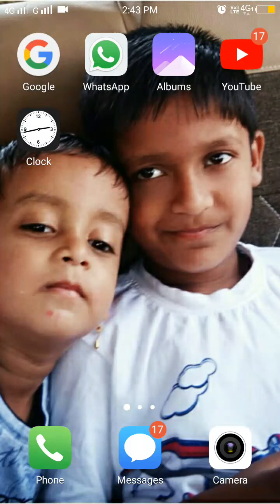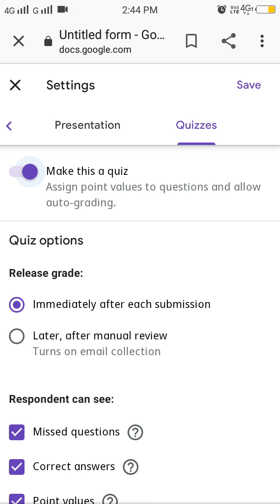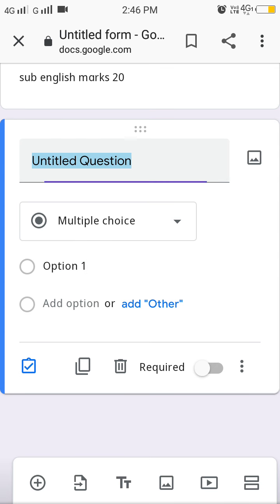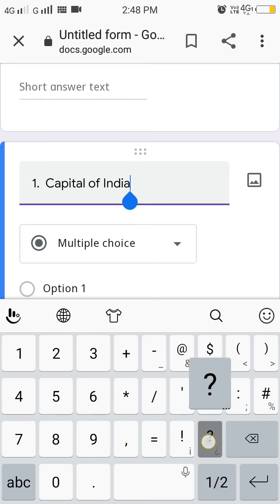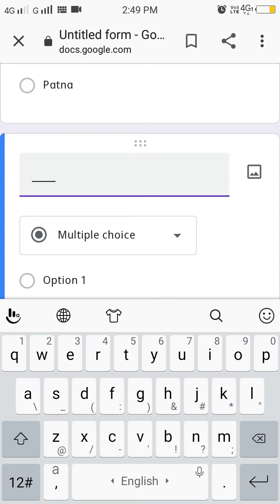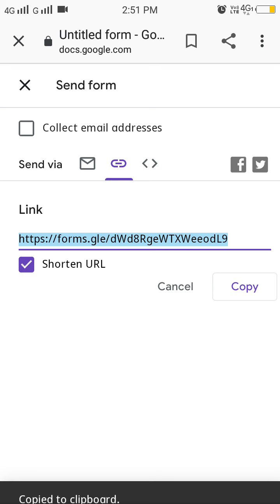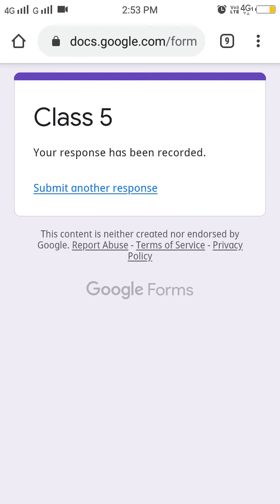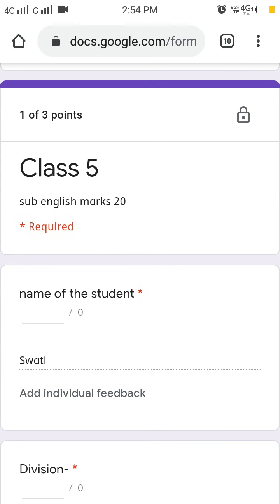How to create online test using Google Forms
Create online test using google forms